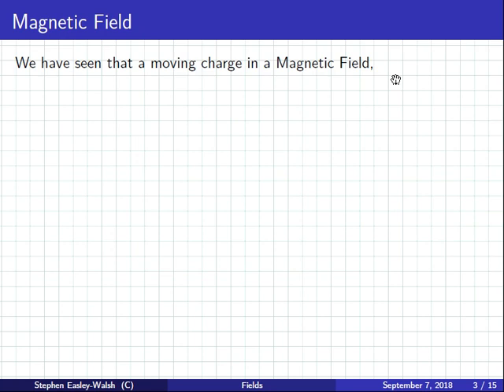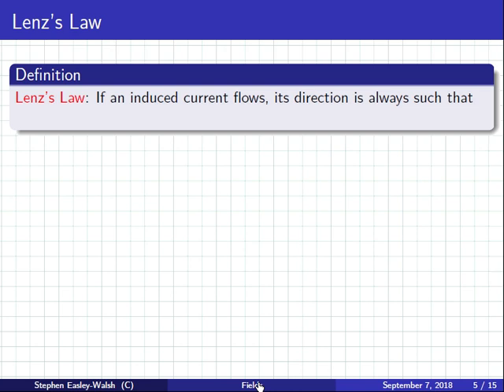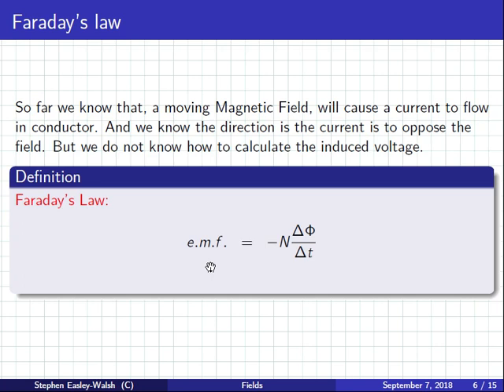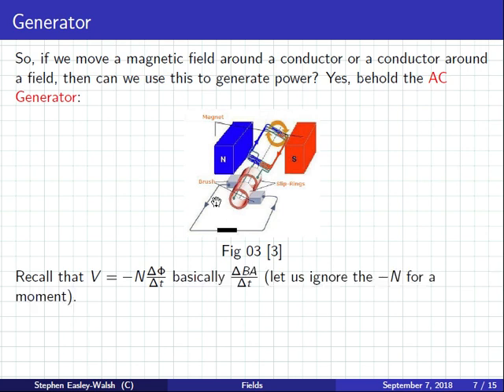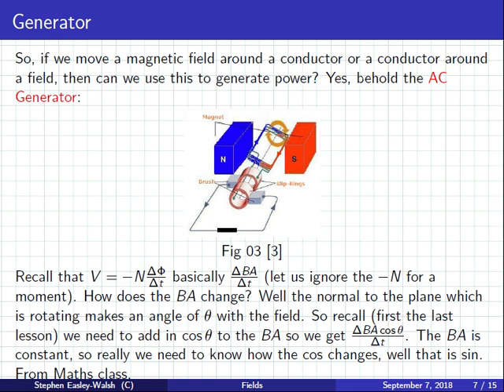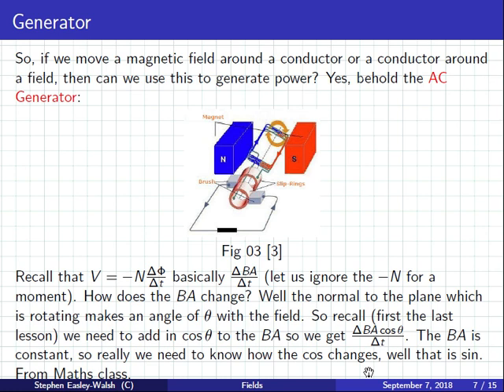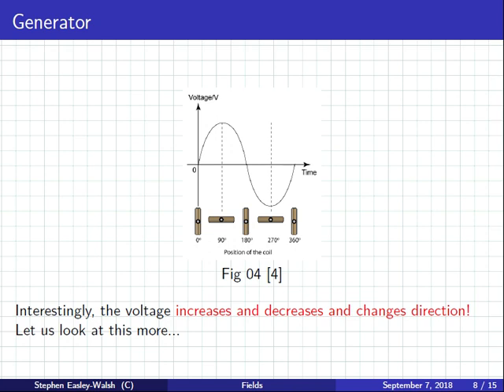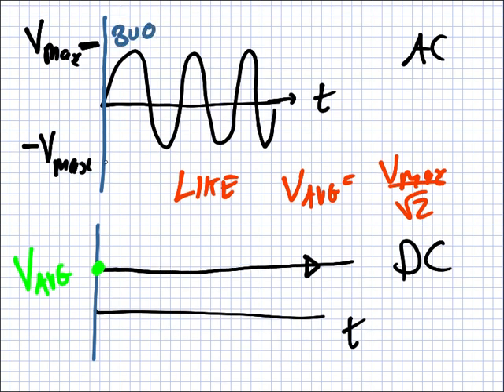Physics | 1819 Intake 2 | Lecture | Induction | 13-05-2019